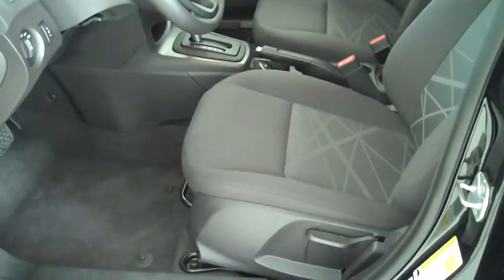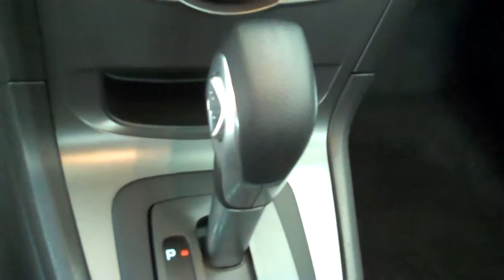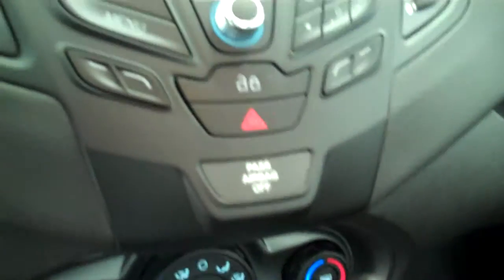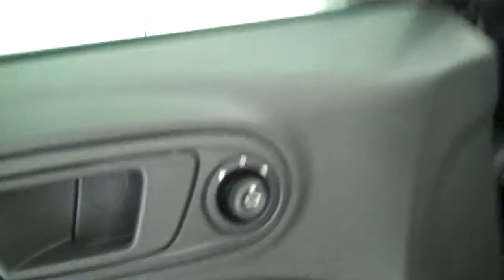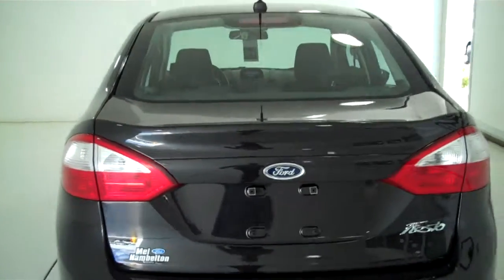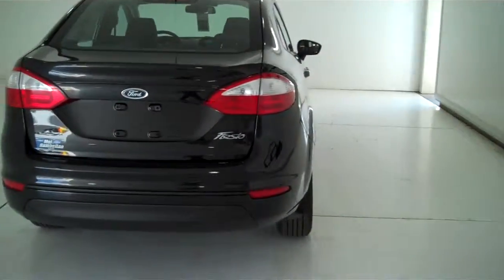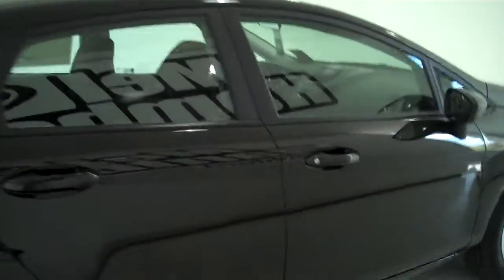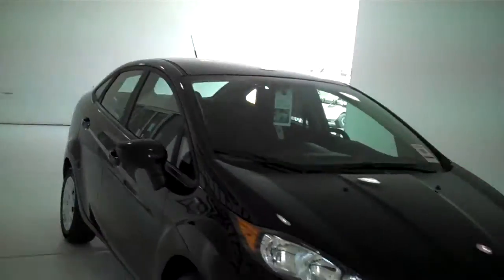140110 - 2014 Ford Fiesta